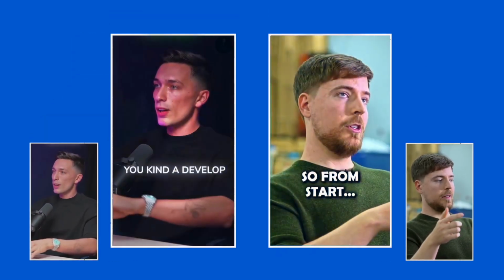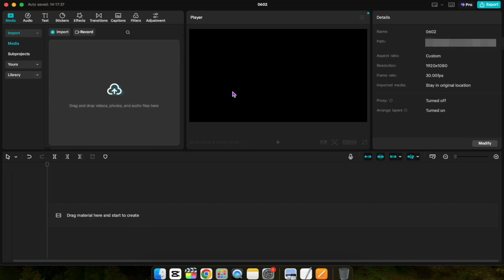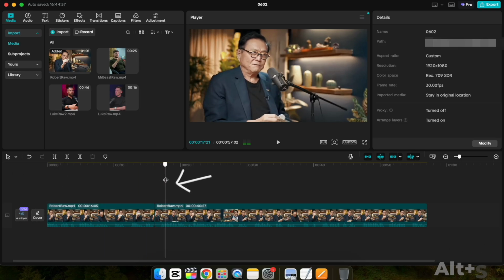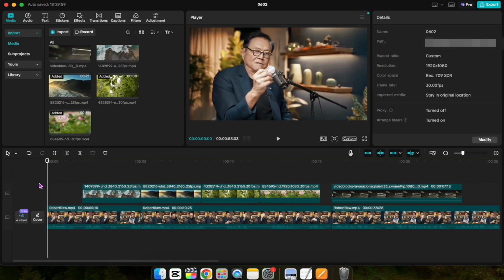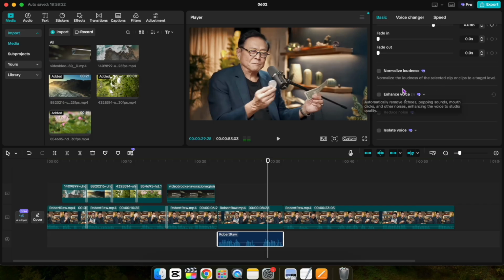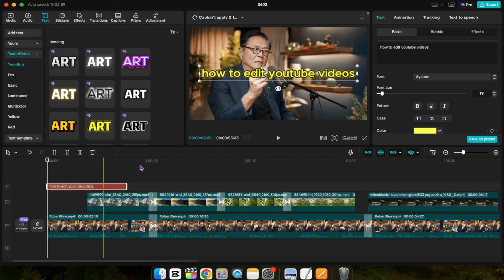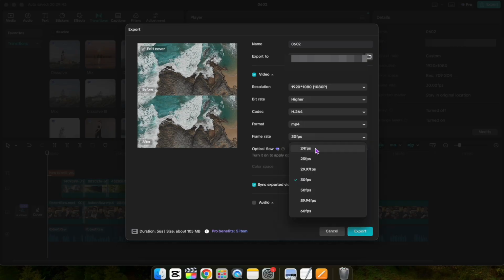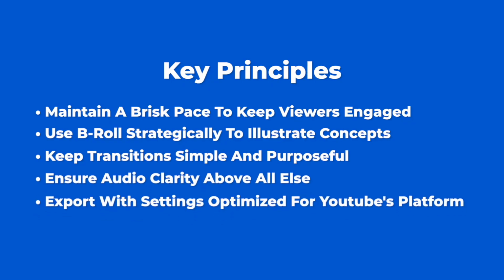CapCut Desktop Tutorial | Trim, Cut & Transition Fast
🔥 Learn CapCut Desktop Video Editing FAST — Trim, Cut, Add Transitions & Export for YouTube in 2026!

Learn to edit YouTube videos using CapCut desktop. Master essential cuts and transitions to keep viewers watching past the first 15 seconds.

This CapCut desktop tutorial breaks down the process of turning raw footage into a polished final product. Whether you are a beginner or looking to speed up your workflow, this guide focuses on the practical tools you need to create professional content. We cover the core mechanics of video editing basics, ensuring your timeline is organized and your pacing remains tight.

By following these steps, you will learn how to trim video clips, apply smooth transitions, and enhance your footage to maintain viewer retention. Mastering raw footage editing is the key to consistent quality, and these techniques will help you clean up your content quickly. You will see exactly how to structure your edits for maximum impact without unnecessary filler.

Is video mein aap seekhein ge step-by-step CapCut Desktop PC par professional YouTube videos edit karna — bilkul beginners ke liye. Hum cover karein ge:

⏱️ Timestamps / Chapters:
00:00 – Why Editing Keeps Viewers Watching
00:36 – Create New Project & Best Settings (1080p, 30fps)
01:10 – Import Raw Footage into CapCut
01:38 – Trim Your Clips: Remove Dead Space
01:57 – Cut & Split Tool (Alt+S Shortcut)
02:47 – B-Roll Integration: Picture-in-Picture Effect
03:33 – Smooth Transitions Between Clips
04:26 – Audio Enhancement: Normalize, Voice Boost & Noise Removal
05:18 – Add Text Titles & Animations
06:15 – Color Grading: Vibrance, Contrast & Brightness
06:53 – Best Export Settings for YouTube (H.264, 1080p)
07:38 – Final Tips: 5 Editing Principles for YouTube Success

💡 KEY TAKEAWAYS:
✅ Trim dead space — viewers leave in first 15 seconds
✅ Use Alt+S to split and remove mistakes instantly
✅ Keep transitions SIMPLE (cross dissolve, 0.5 seconds)
✅ Auto Normalize audio for consistent volume across all devices
✅ Clean readable fonts for mobile viewers
✅ Export in H.264 1080p for best YouTube quality

🔧 Software: CapCut Desktop (FREE)
📺 Perfect for: YouTube beginners, content creators, vloggers